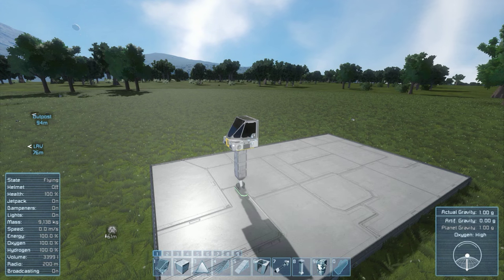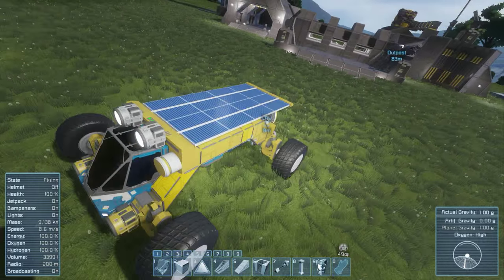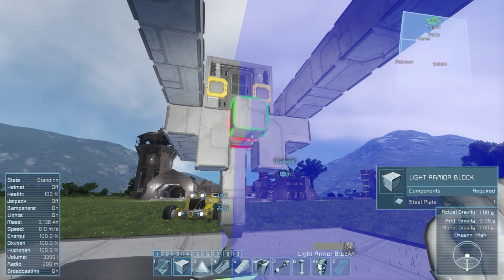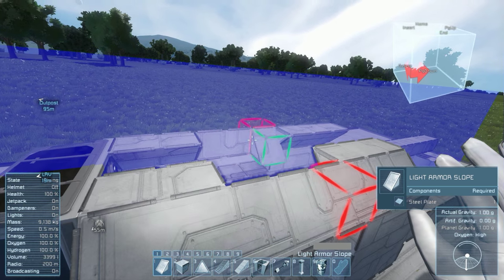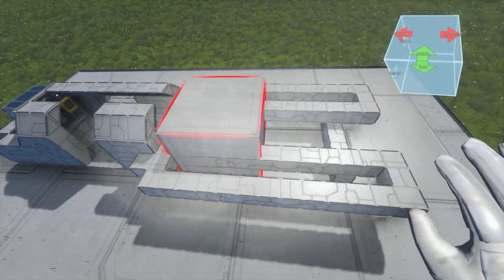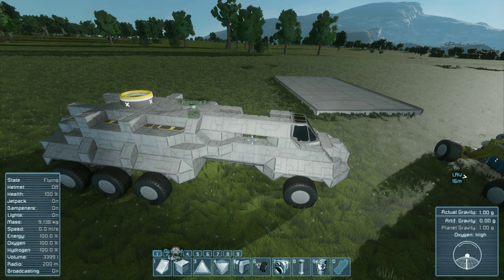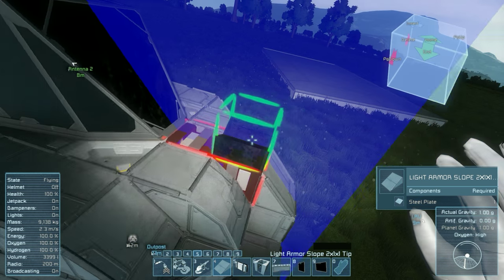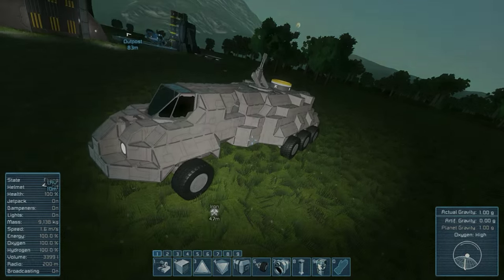Space Engineers | Planet-Fall | Part 6 | Ground Transport 1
Welcome back to Space Engineers!

Starting a new ground build today! Will end up being multi-part on this one - as...well I'm slow what can I say? Will be the first of about 3 convoy builds planned! Will need some feedback for sure though - as trucks are not my strong suite when building.

Let me know what you would like me to build next in the comments!